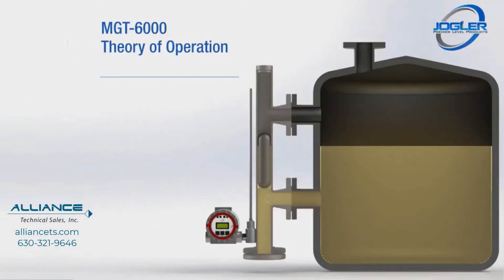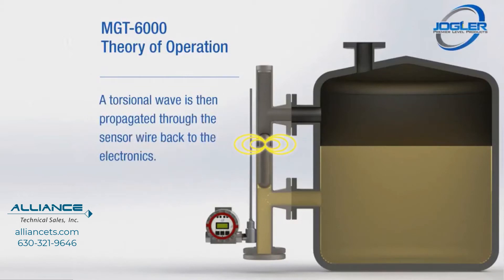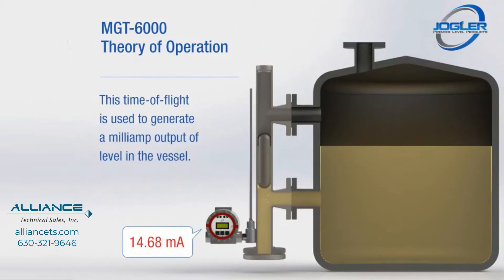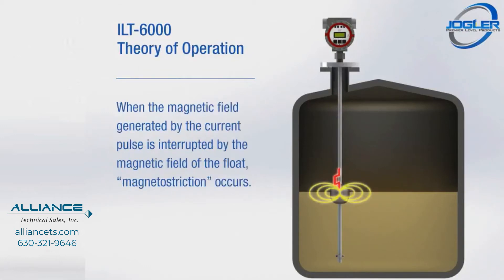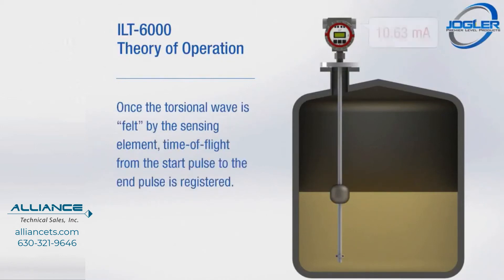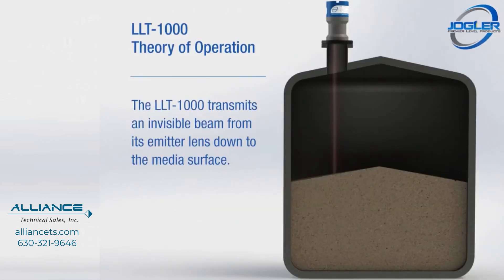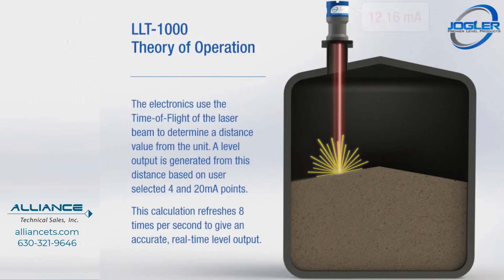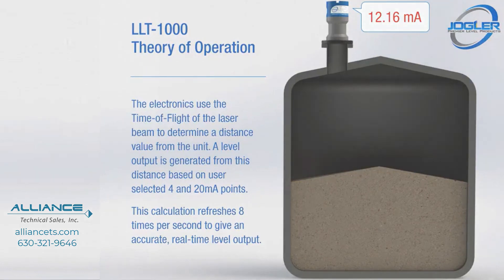Jogler Magnetostrictive and LIDAR Level Transmitters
This video illustrates the technology used in the Jogler MGT-6000, ILT-6000, and LLT-1000. Both the ILT-6000 and the LLT-1000 are Magnetostrictive Level Transmitters, whereas the LLT-1000 is a LIDAR Level Transmitter.

The MGT-6000 Magnetostrictive Level Transmitter is a loop-powered non-contact level measurement device that attaches to a magnetic level gauge. The MGT-6000 uses the magnetostrictive principle and time-of-flight calculations to quickly and accurately measure float position and, ultimately, the liquid level in the indicator. Elastomeric vibration-isolating bushings ensure continuous operation in high-vibration environments.

The ILT-6000 Direct Insertion Magnetostrictive Level Transmitter is a non-contact loop-powered level measurement device installed directly into a process vessel. The ILT-6000 provides a fast and accurate measurement of float position and, ultimately, the liquid level in the gauge by utilizing the magnetostrictive principle and time-of-flight calculations. The ILT-6000 installs in an isolation well assembly, which allows the transmitter to be removed, serviced, or replaced without disrupting the process.

The LLT-1000 LIDAR Level Transmitter is a laser-based non-contact instrument for measuring dry solids and opaque liquids in silos, tanks, hoppers, and other vessels. The LLT-1000's 4-20mA and relay outputs allow its use in a variety of control schemes.

For more information about Jogler products in Illinois contact Alliance Technical Sales.